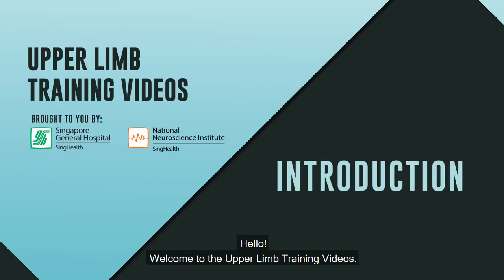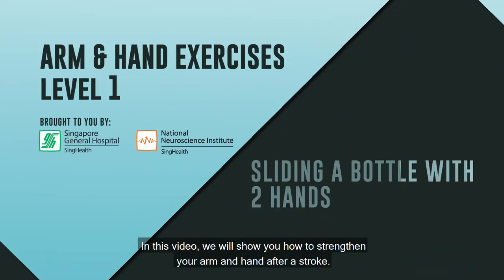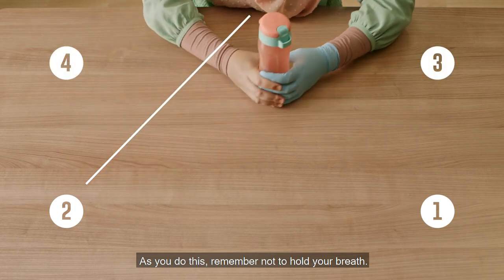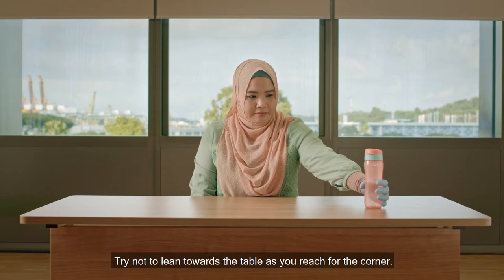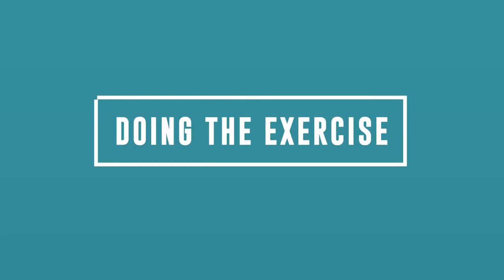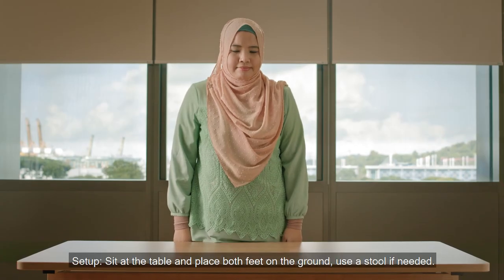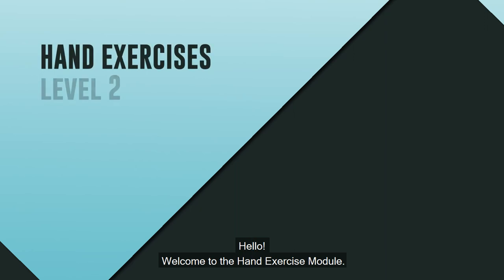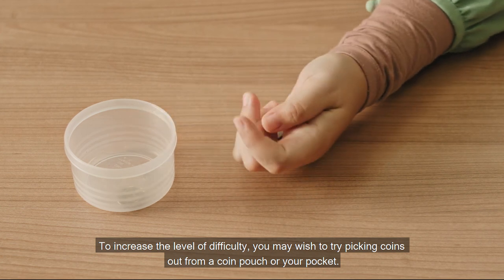Upper Limb Strengthening Exercises for Stroke Patients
This instructional video will teach you exercises that you can do at home to strengthen your affected arm. Please consult your occupational therapist if you are unsure if these exercises are suitable for you.
Upper Limb Strength Training for Stroke Survivors
00:00 Introduction
00:10 Safety Tips
01:04 Arm and Hand Exercises Level 1: Sliding a bottle with two hands
02:29 Arm and Hand Exercises Level 2: Sliding a bottle with a weaker hand
04:00 Arm and Hand Exercises Level 3: Lifting a bottle with the weaker hand
05:19 Hand Exercises Level 1: Picking up small items
06:34 Hand Exercises Level 2: Manipulating coins